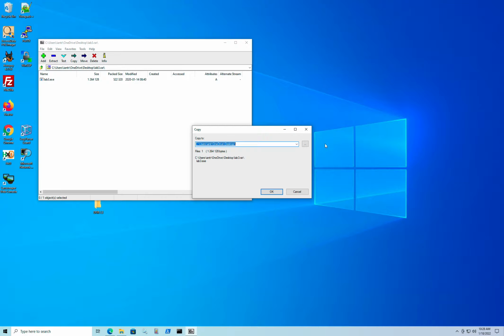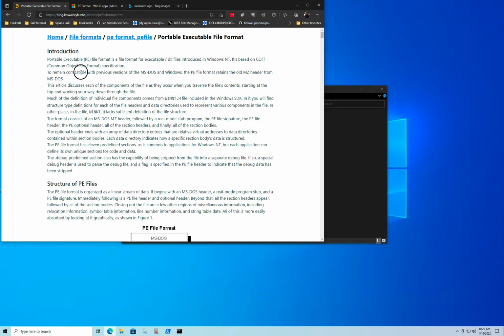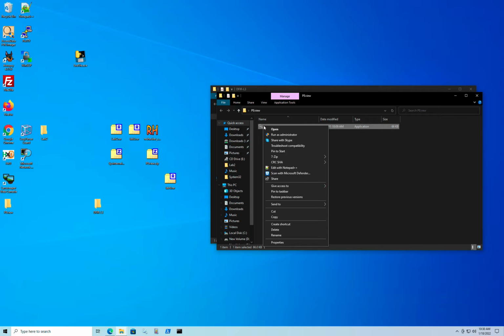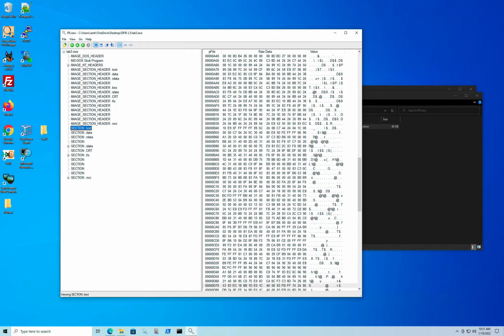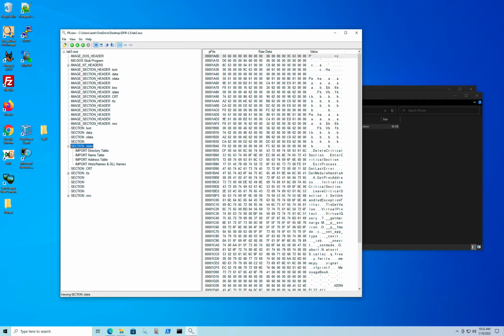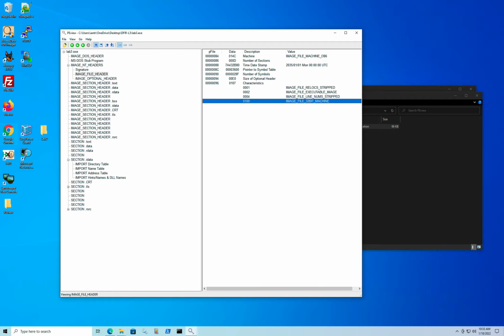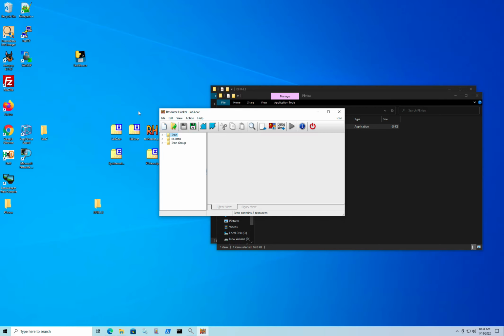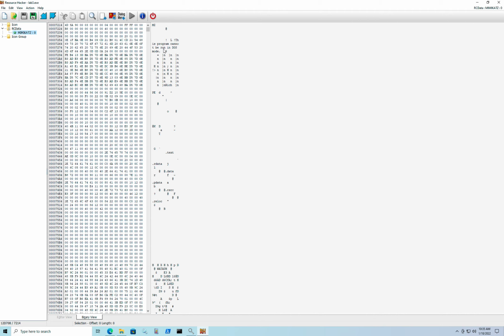Using PE View and Resource Hacker during a malware investigation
In this video, we will practice malware analysis on a malware sample.